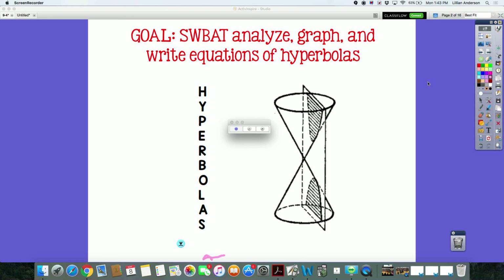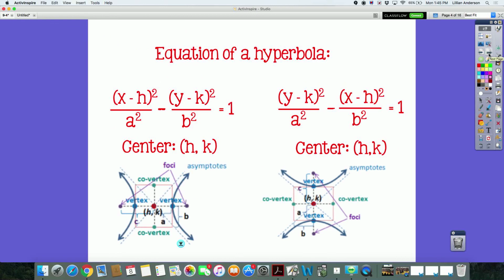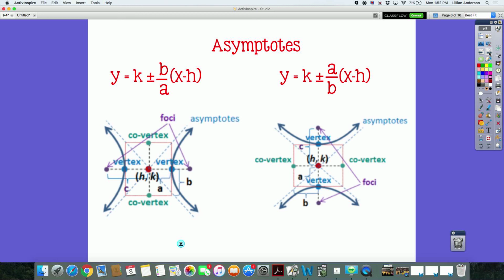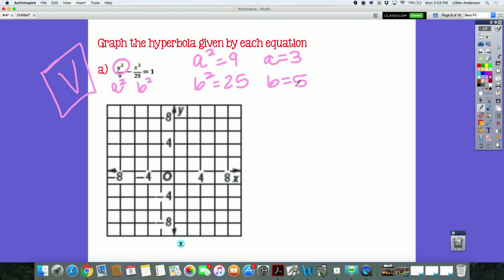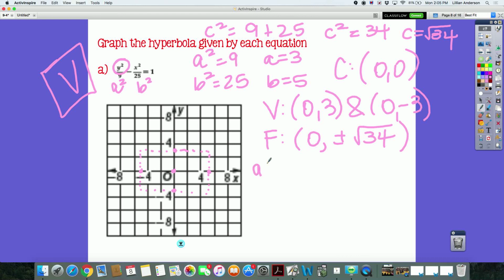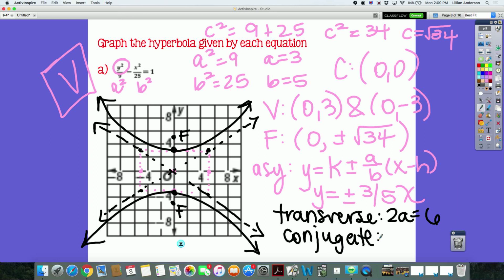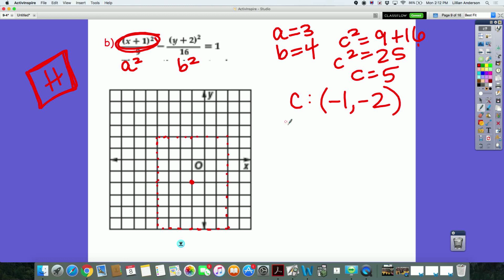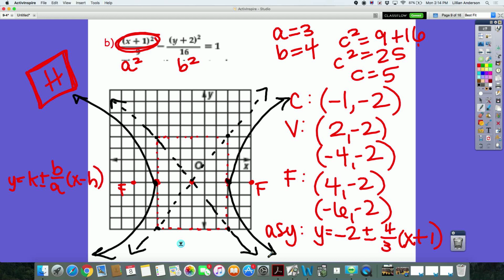9 4 Hyperbolas